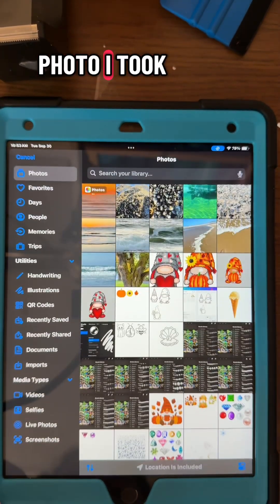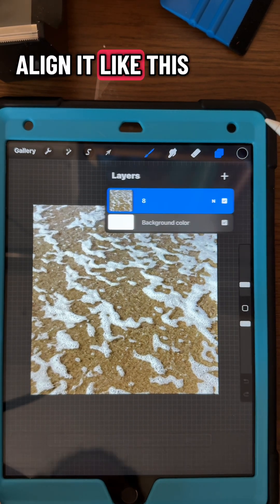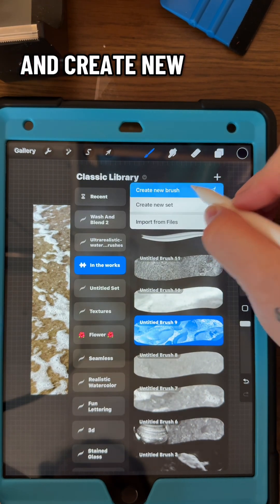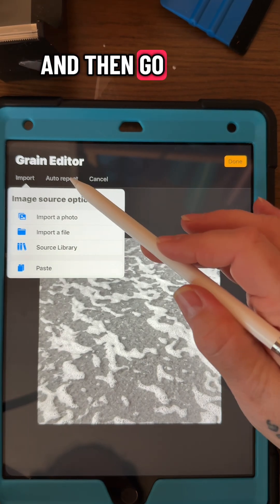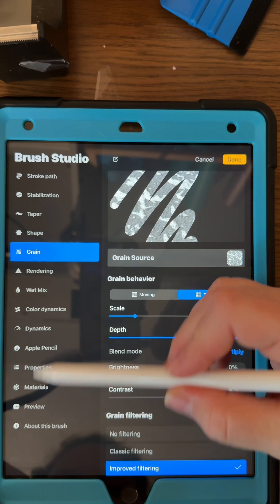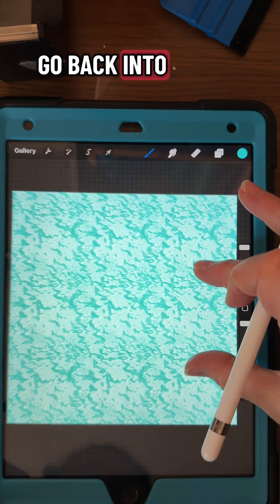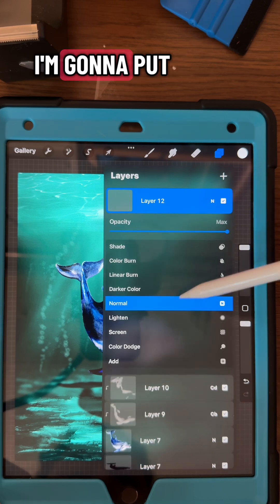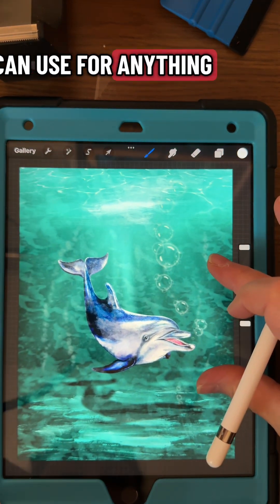How to Make a Procreate Texture Brush from Your Own Photos | Easy Overlay Brush Tutorial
Want to give your digital art a unique look? 🎨 In this video, I’ll show you step by step how to create a Procreate texture brush using your own photos. You’ll learn how to import images, build a brush in Brush Studio, and use it as an overlay to add depth and detail to your drawings.

Whether you’re a beginner or an experienced artist, this tutorial makes it simple to customize Procreate and create brushes that are 100% your style.

✨ What you’ll learn in this video:

How to import your own photo into Procreate

How to turn that photo into a custom texture brush

Tips for using overlay brushes in your artwork

Creative ways to experiment with textures